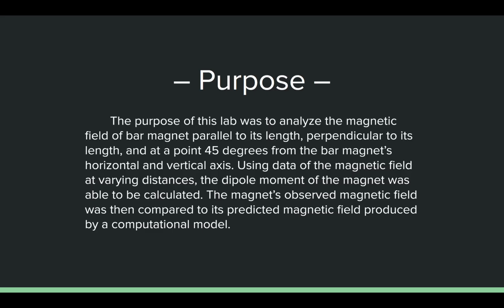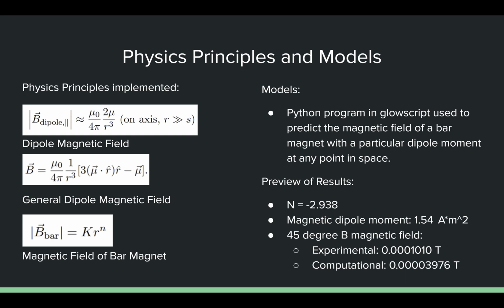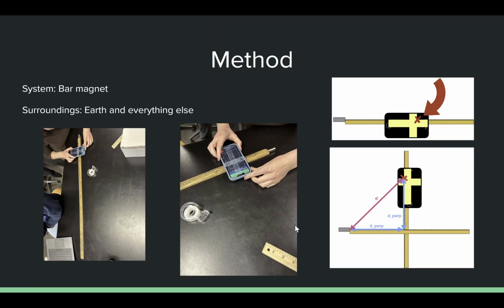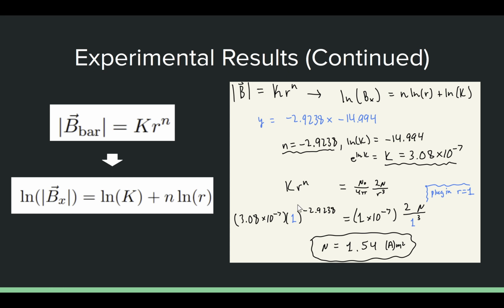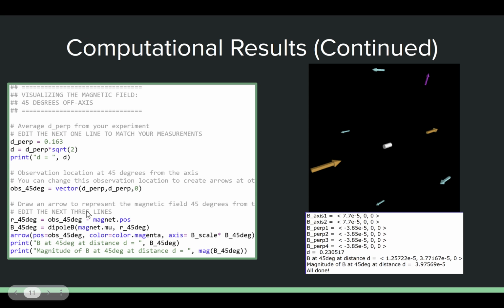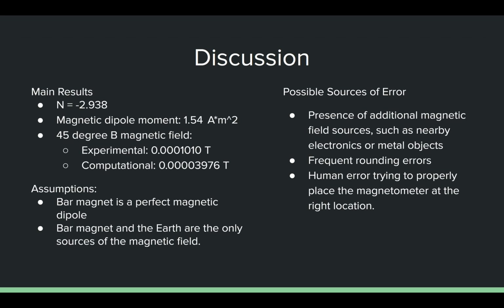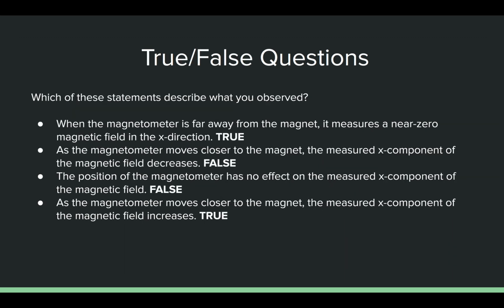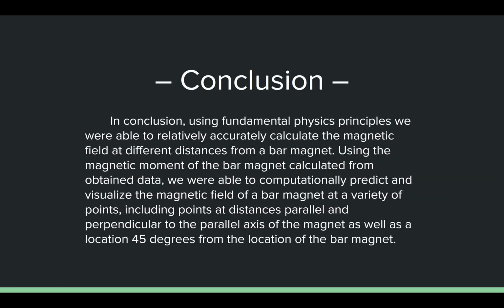PHYS 2212 Lab 4: Magnetic Field of a Bar Magnet